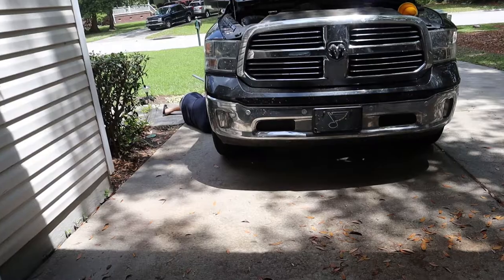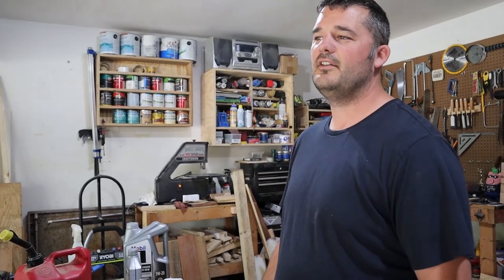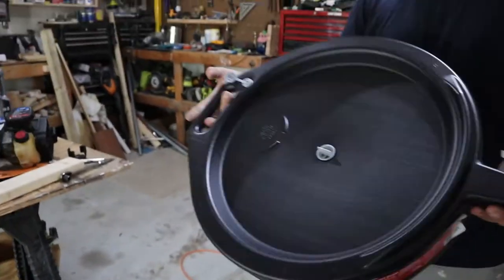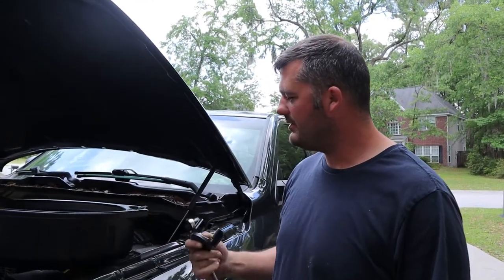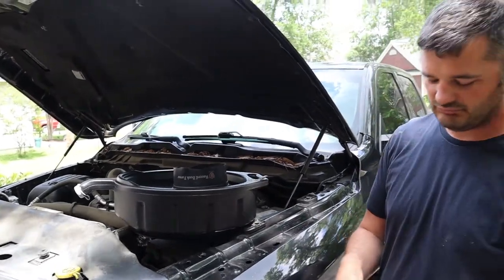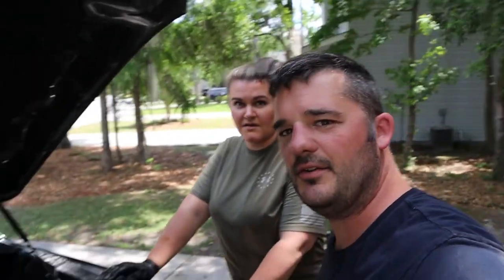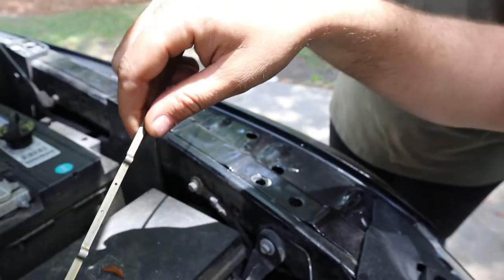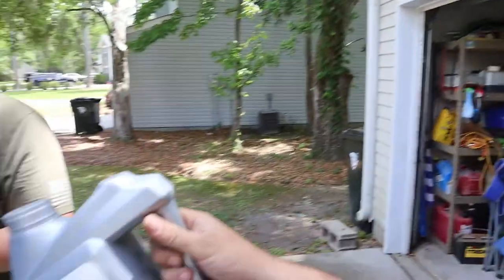My Very FIRST Oil Change EVER! Women can do anything men can do | Don't like dirty work but I did it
Ok, after Tim took my challenge of doing my make up I decided to saddle up for his challenge to finally do my very first oil change EVER, on his truck. Now, I'm not one for dirty work, I don't like it... But, I'm also not one to be told i can't do something lol So, to prove a point to myself, and that women can basically do anything men can do, I rolled right under that RAM and got the oil changed. Its not always easy taking directions from my husband BUT we managed with only a little oil in my hair and face. I don't think I'll be doing this again anytime soon though. Hope yall found this as entertaining as Tim did.